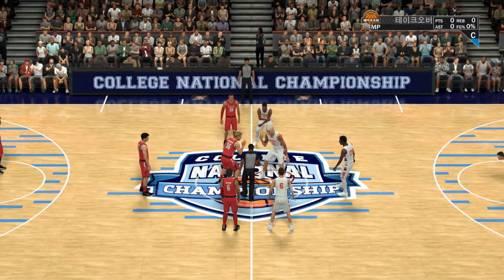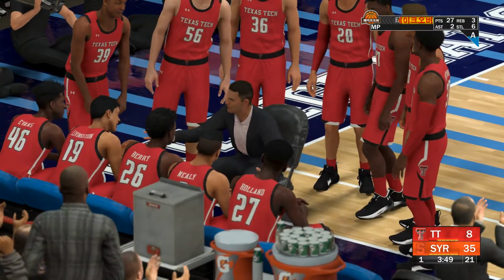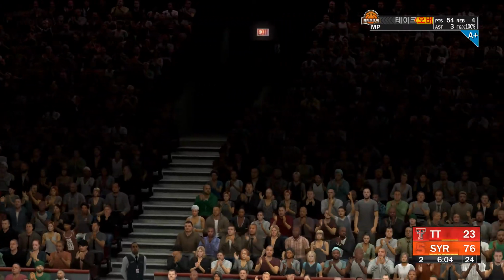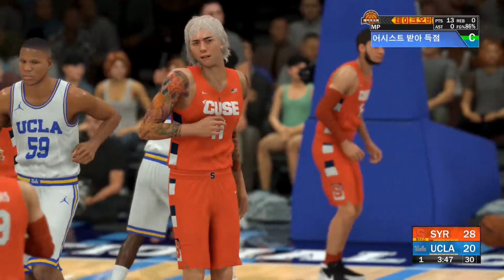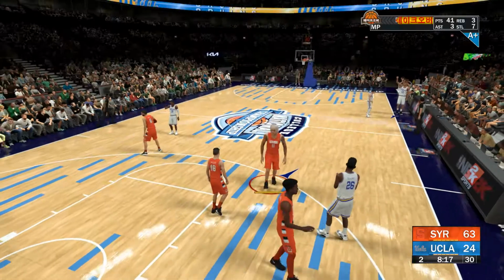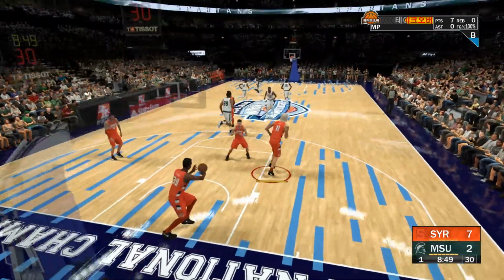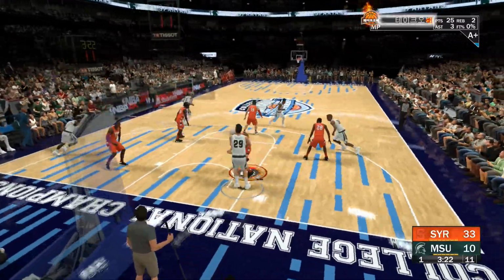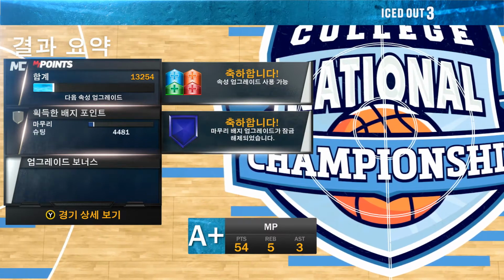NBA2K22 마이커리어 괴물 센터 쿠로코 키우기 #2